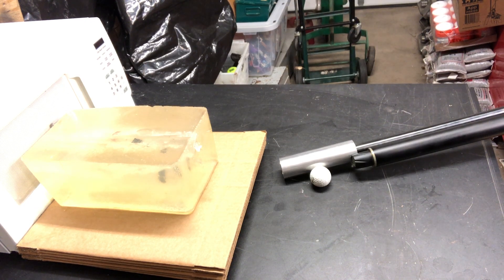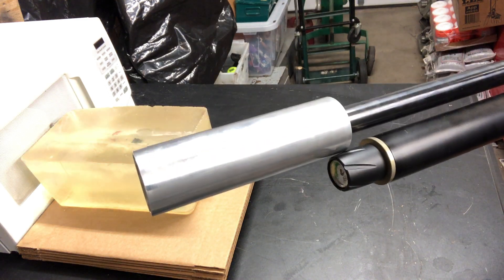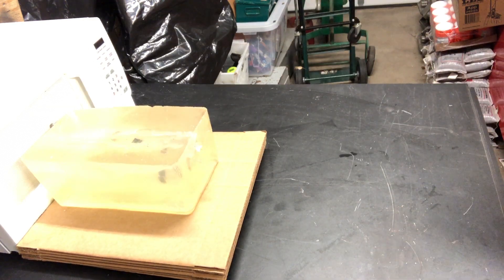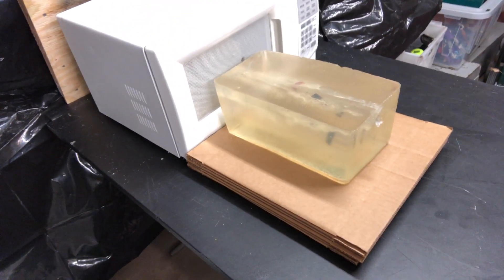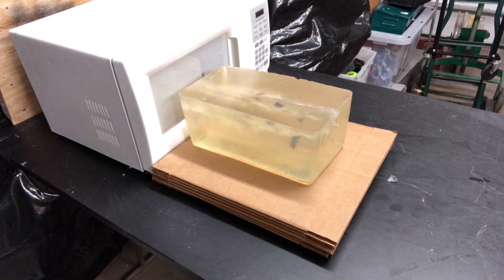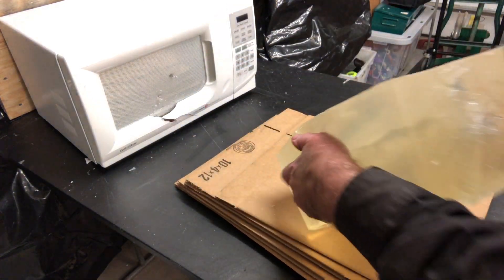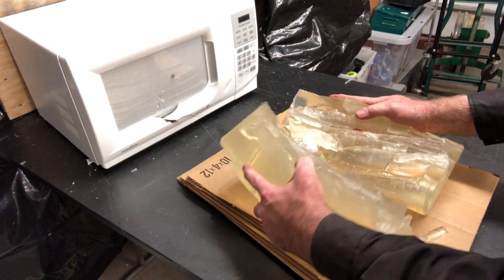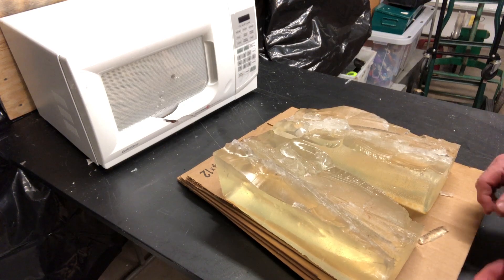AEA Zeus 72cal golf ball launcher by Texoma Precision Pellet VID41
So, we made an AEA Zeus 72cal golf ball launcher by Texoma Precision Pellet. We should have them in production in the next two or three weeks. Given that the energy created by the Zeus is akin to a 12ga shotgun, I expected that the results would be similar to that of a 12ga golf ball launcher...I was not disappointed. It managed to lodge a golf ball 12 inches into ballistic gelatin, and I will do follow-up videos of me destroying various things with it.